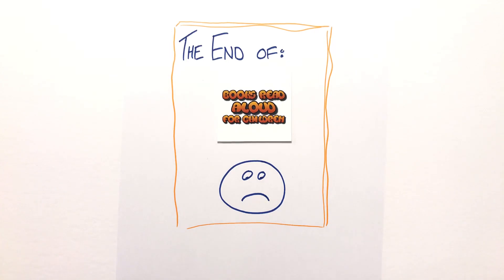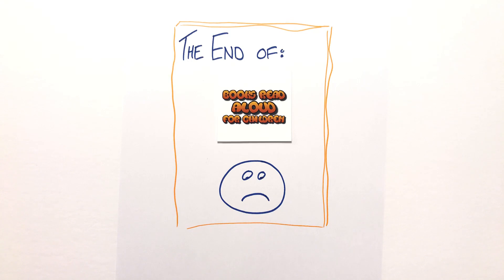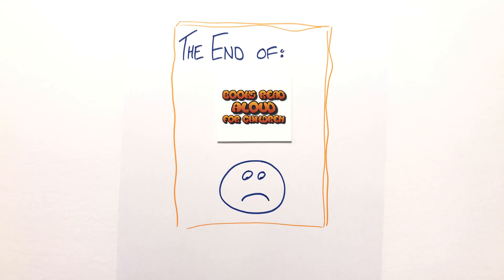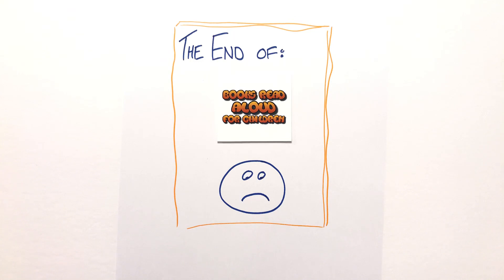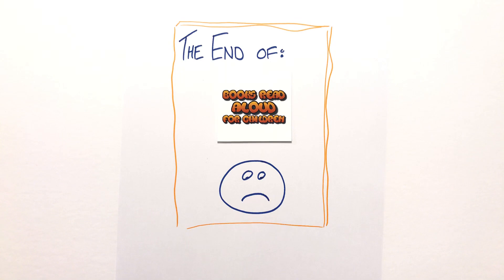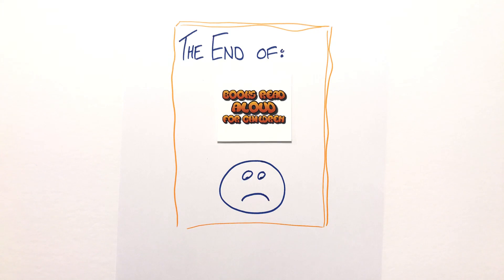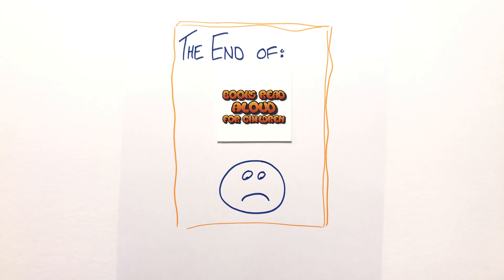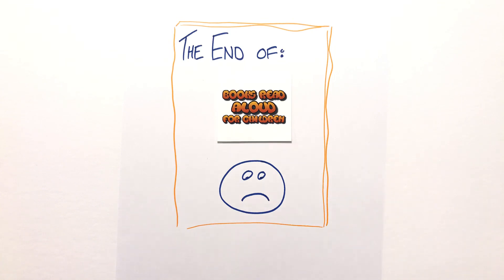Can I read books on YouTube? Can you read books on YouTube? No, we can't.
Can I read books on YouTube?
Can you read book on YouTube?
The answer is complicated, but without permission, it's ultimately: No, we can't.

In this video I discuss the end of the most popular kid-focused book-reading channel on YouTube:  Books Read Aloud For Children.

What happened to Books Read Aloud For Children?  Where are all the books on Books Read Aloud For Children?  I took it all down and deleted everything.  In this video, I try to explain why.